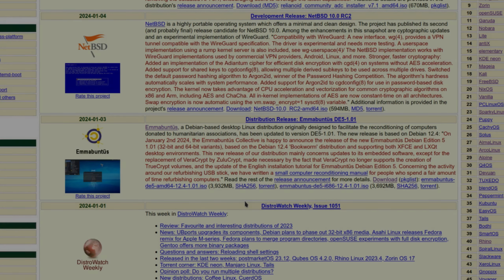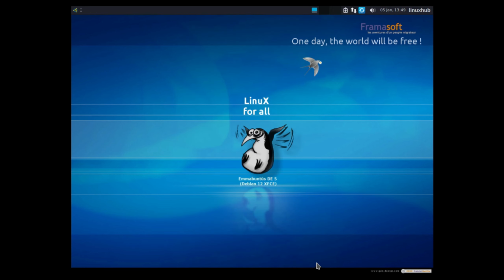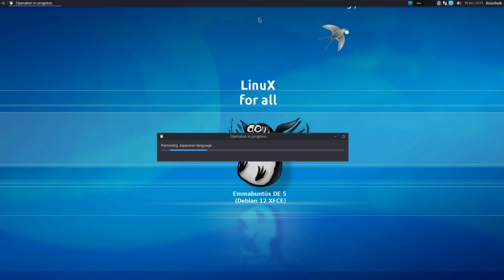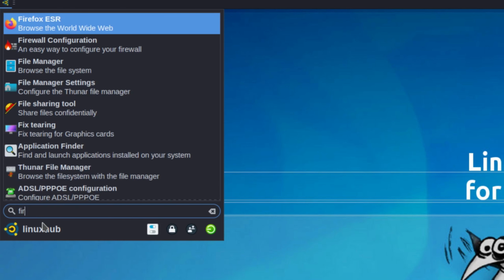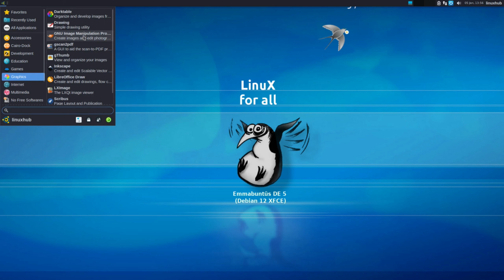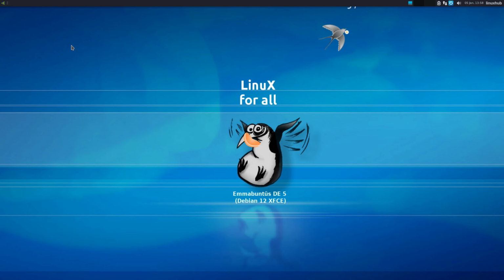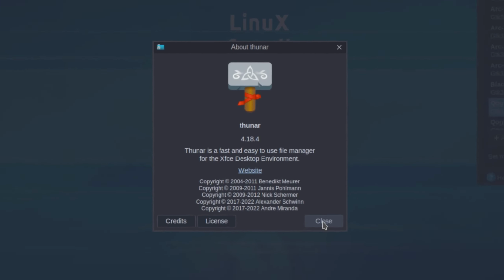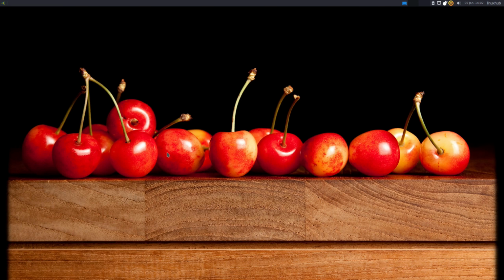Emmabuntus DE 5 - Overview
OS Type: Linux
    Based on: Debian (Stable)
    Origin: France
    Architecture: i686, x86_64
    Desktop: LXQt, Xfce
    Category: Beginners, Desktop, Live Medium, Old Computers
    Status: Active

Emmabuntüs is a desktop Linux distribution with editions based on Debian's Stable branch with the Xfce and LXQt desktop environments. It strives to be beginner-friendly and reasonably light on resources so that it can be used on older computers. It also includes many modern features, such as large number of pre-configured programs for everyday use, dockbar for launching applications, easy installation of non-free software and media codecs, and quick setup through automated scripts. The distribution supports English, French, German, Italian, Portuguese and Spanish languages.

Audio Credits

wake up, try again by ikkun (ex. Barradeen)

emotional by ikkun (ex. Barradeen)

when she’s near me by ikkun (ex. Barradeen)